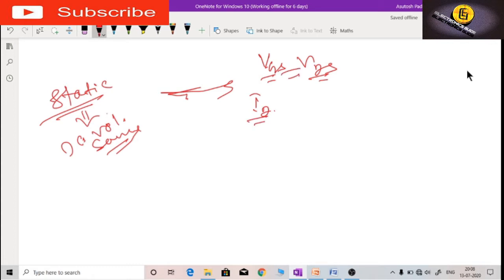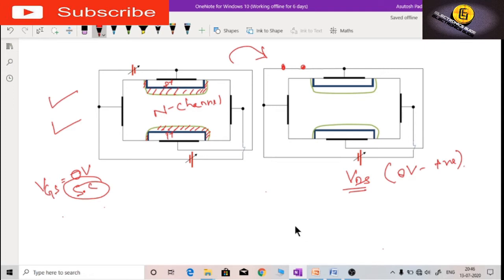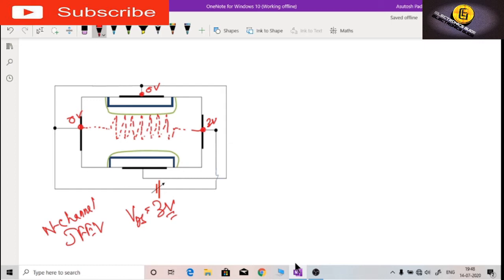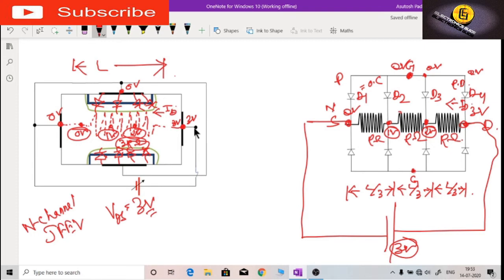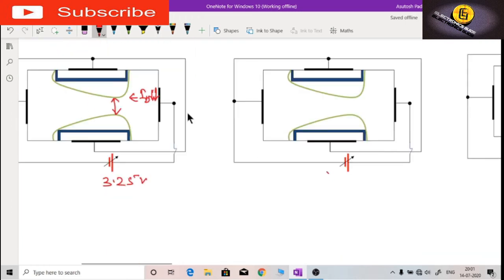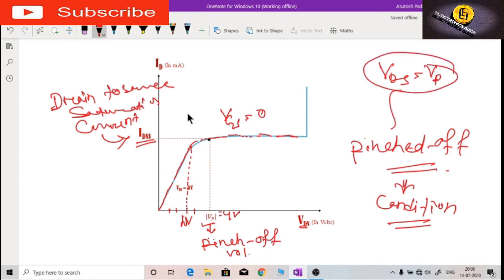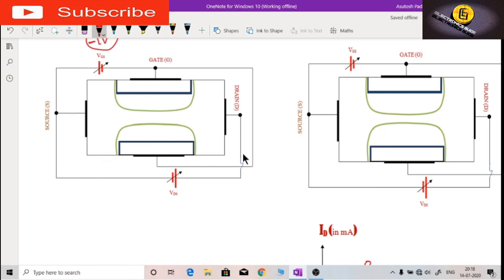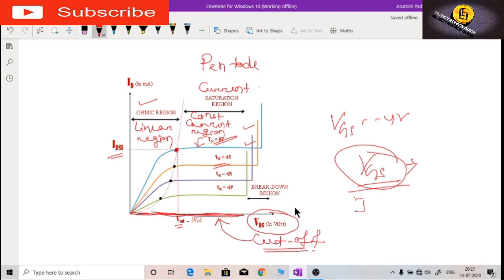Output or Drain Characteristics Of JFET( Static Characteristics Of JFET -1) ---- [FET PART-3]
Hiiii Everyone, This is Asutosh Padhy. A Student Of Electronics. An Electronics Lecturer. This is my third video of the ongoing video lecture series on Analog Electronics Circuit.In this session I have tried to explain the static characteristics of JFET in a very interesting way.

According to my point of view this video is not only helpful to Btech students but also for diploma and BSC physics students. Keeping in view to the previous year GATE, IES and semester questions the content is prepared.So that the student will be benefited in the best manner. The next video will be on STATIC CHARACTERISTICS OF JFET-2(TRANSFER CHARACTERISTICS OF JFET) .

Notes for this session can be downloaded by clicking the link given below.

StAyHoMe. StAy SaFe